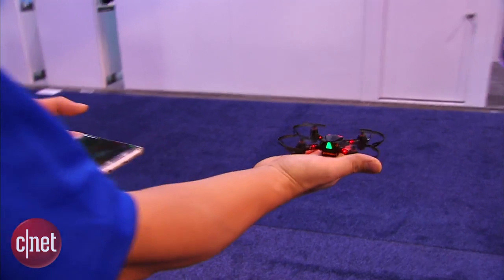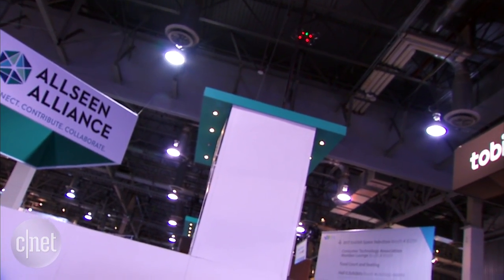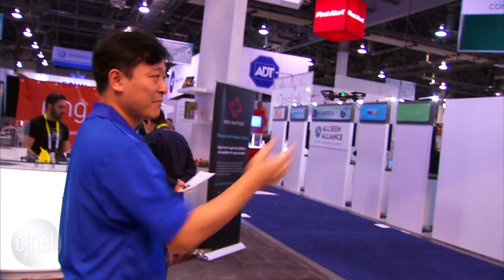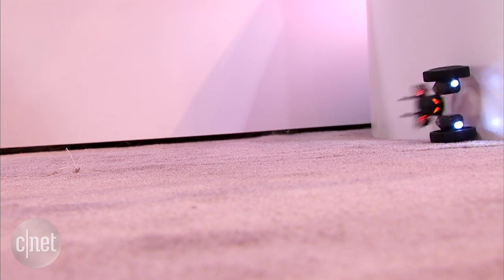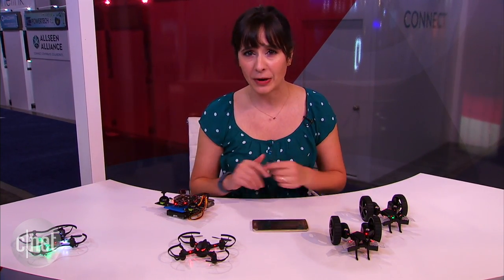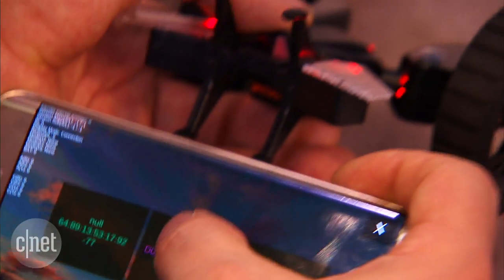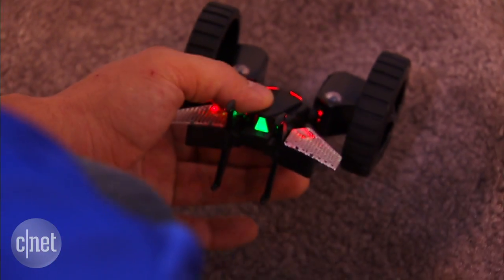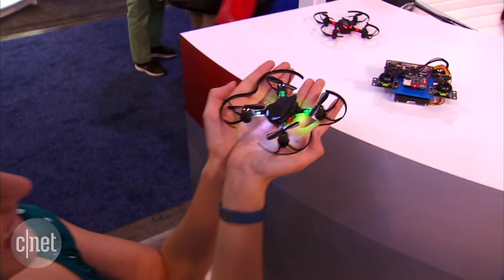Test out your programming chops with Robolink's coding drone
Robolink's drone isn't just a remote control toy -- you can actually program this connected flyer to follow custom paths.